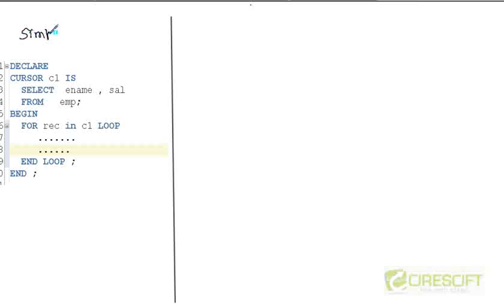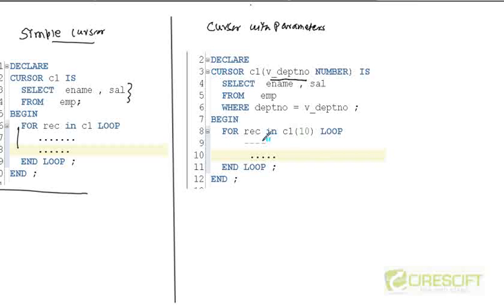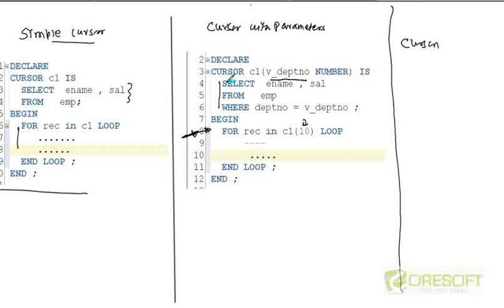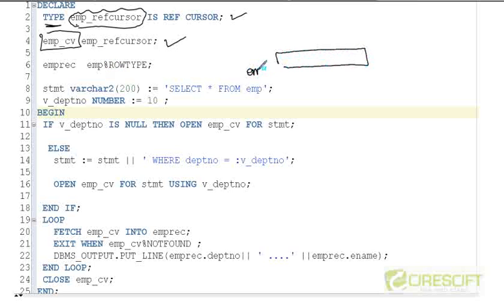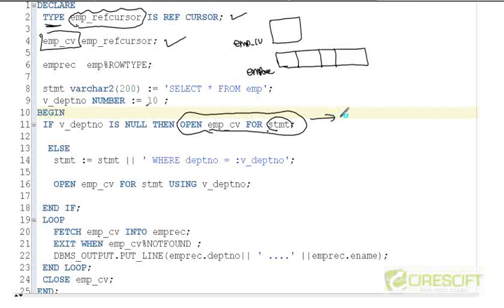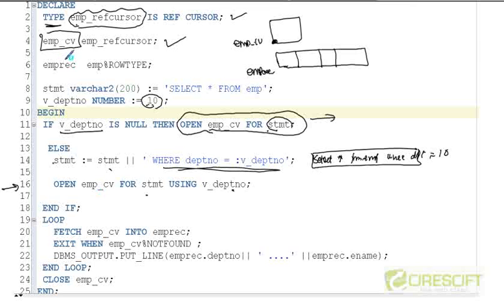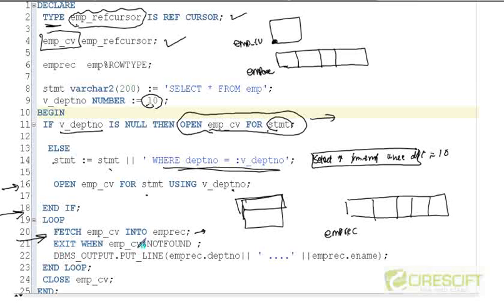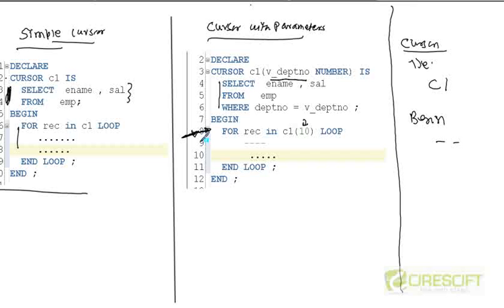PLS-11: Oracle PL/SQL Reference Cursor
Oracle

    1. Access to course videos and exercises
    2. View & manage your progress/pace
    3. In-class projects and code reviews
    4. Personal guidance from your Mentors